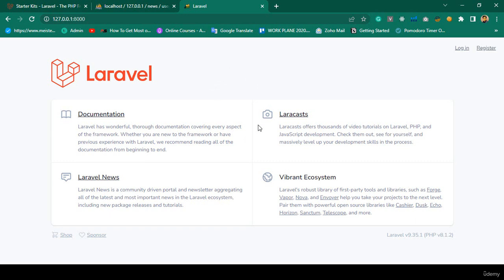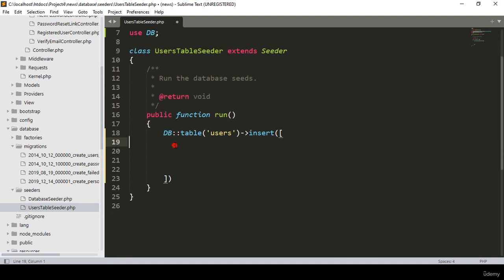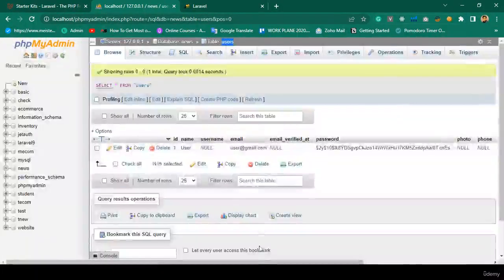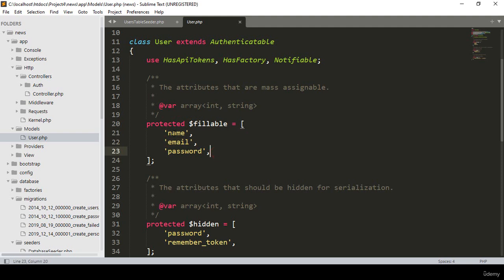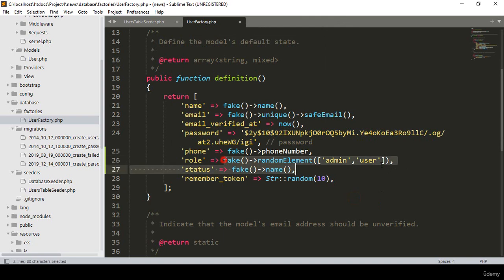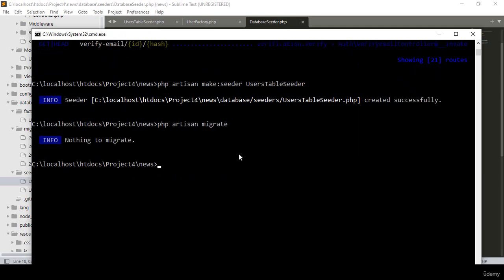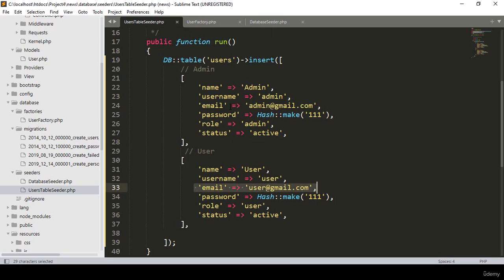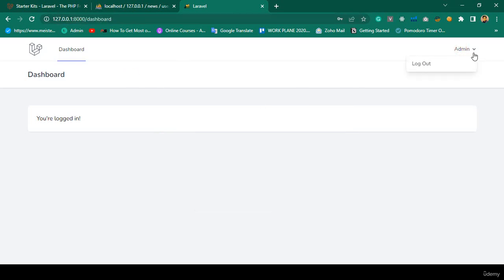16.4 Seed Demo User Data